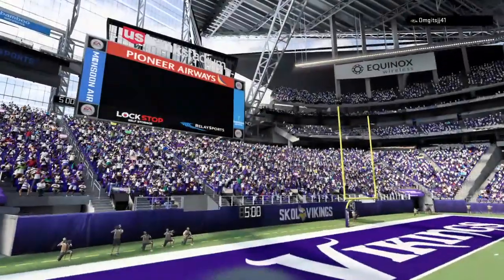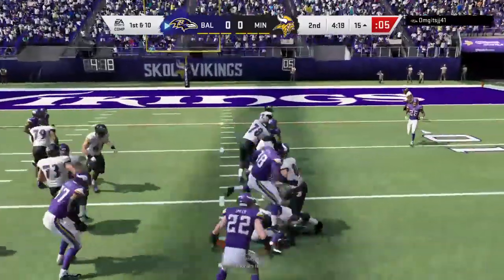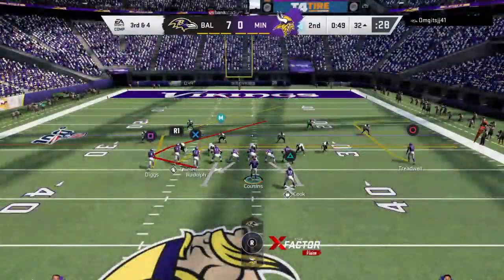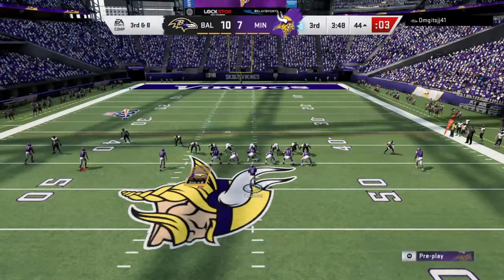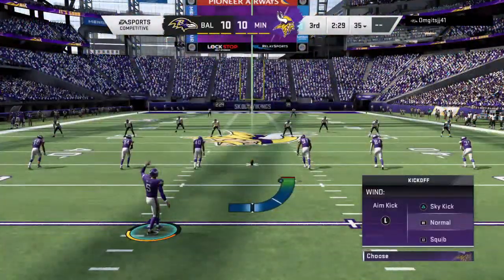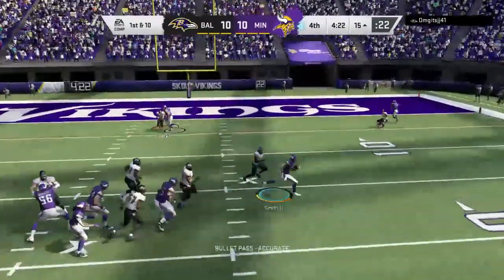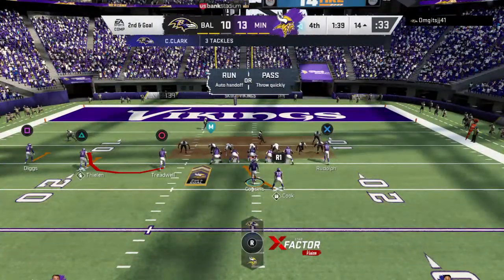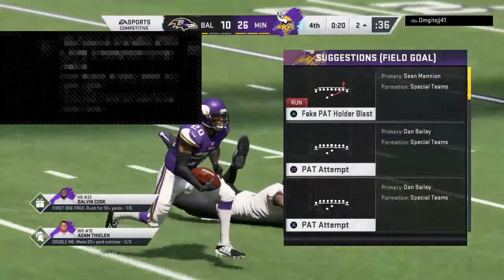utahjazzfan123's Live PS4 Broadcast